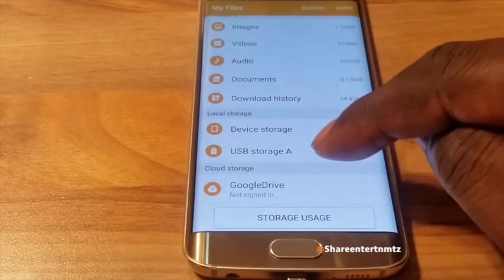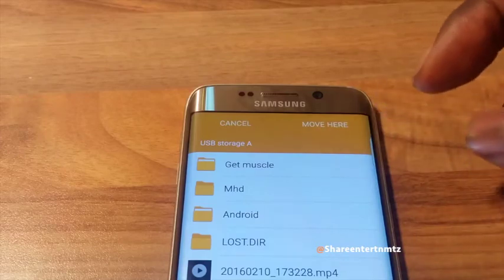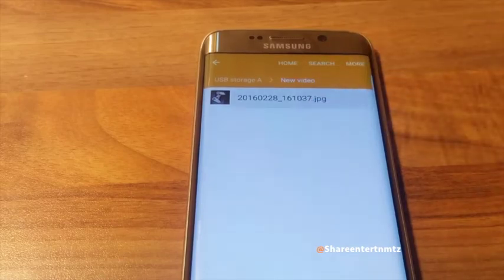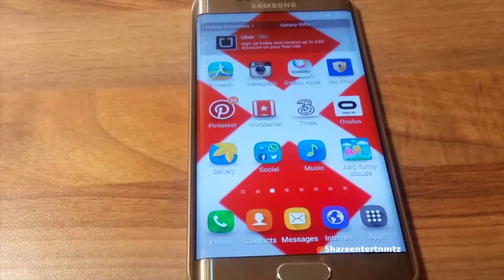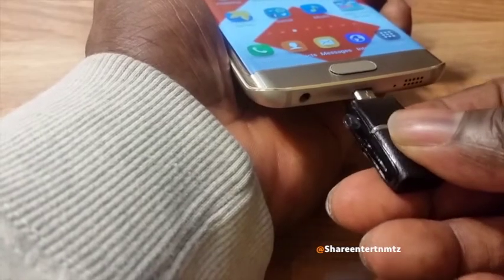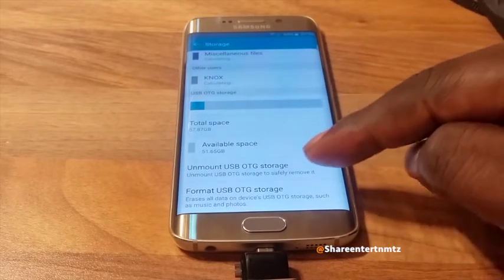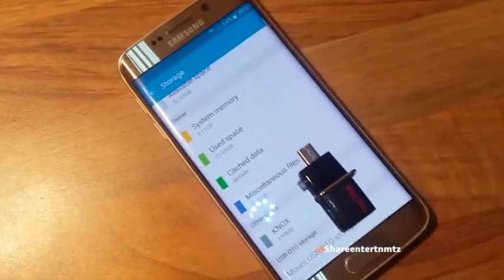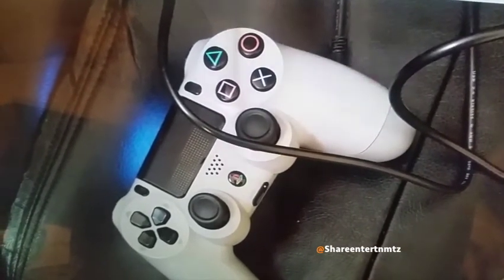Expand Your S6 S6 Edge S6 Edge Plus Note 5 + All Android phones - SanDisk Ultra 64 GB Dual USB Flash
Expand Your S6 S6 Edge S6 Edge Plus Note 5 + All Android phones SanDisk Ultra 64 GB Dual USB Flash Drive USB 3.0
Product Description
Quickly and easily transfer your files between OTG-enabled Android smartphones and tablets1 and PC and Mac computers. Free up space to add more photos, videos, songs, and other stuff. Simply connect the SanDisk Ultra Dual USB Drive 3.0 to the micro-USB port of your Android device and move up to 64 GB** of content to the drive. Quickly transfer files at up to 130MB/s* from drive to computer with the high-speed USB 3.0 connector. Spend less time waiting to transfer a full-length movie to the drive than with a standard USB 2.0 drive3. The SanDisk Memory Zone app (available on Google Play) helps you manage your phone's memory2, making it easy to move, view, copy, or backup your photos and videos to the drive, so you're always ready to take more videos and pictures on the go.